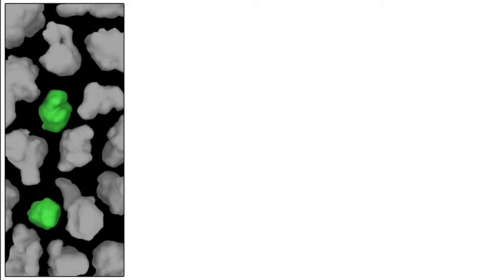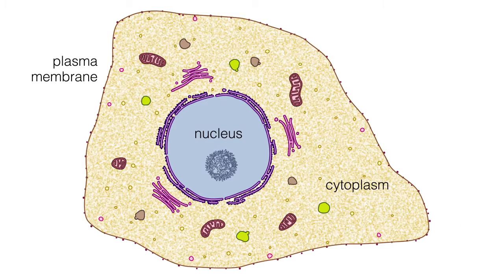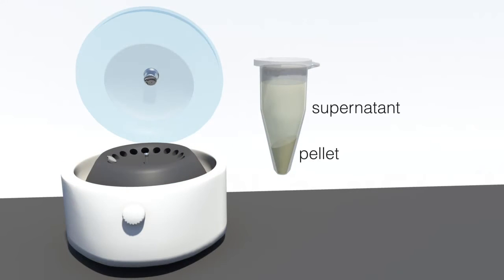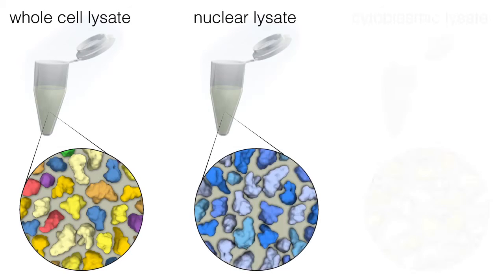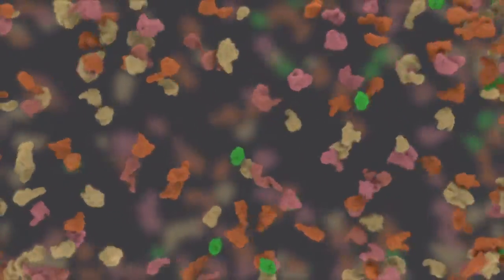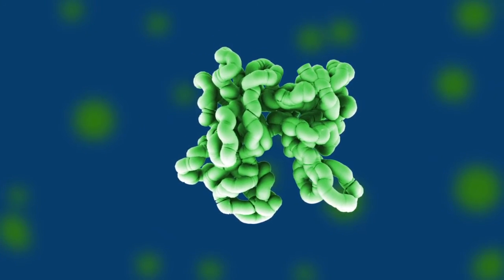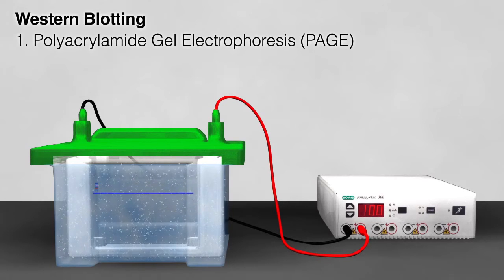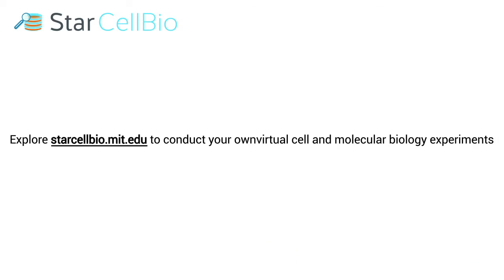ANIMASI ISOLASI PROTEIN WESTERN BLOT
Western Blot adalah sebuah metode untuk mendeteksi protein pada sampel jaringan. Imunoblot menggunakan elektroforesis gel untuk memisahkan protein asli atau perubahan oleh jarak polipeptida atau oleh struktur 3-D protein. Protein tersebut dikirim ke membran, di mana mereka dideteksi menggunakan antibodi untuk menargetkan protein.